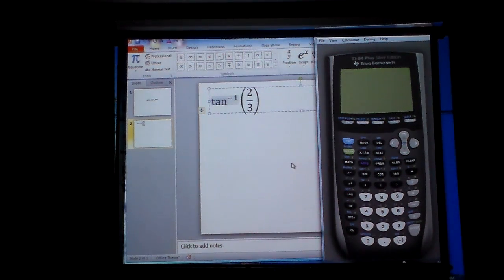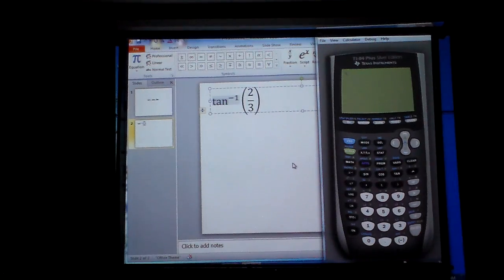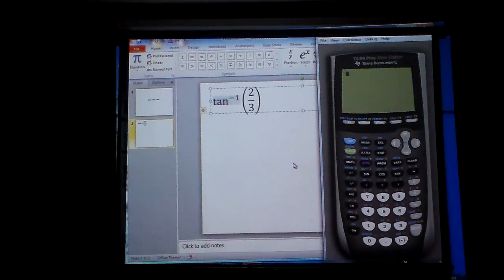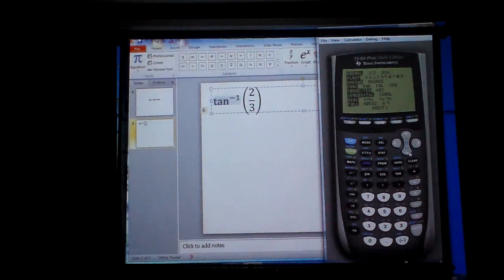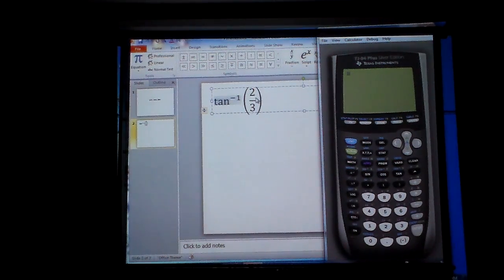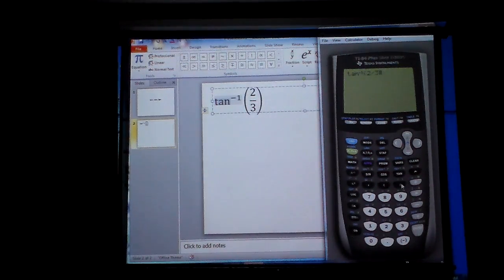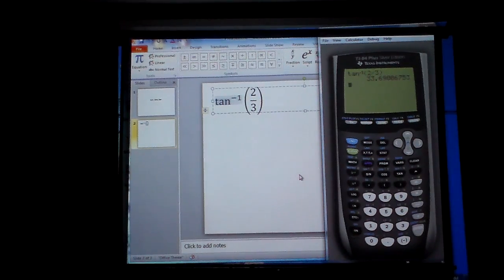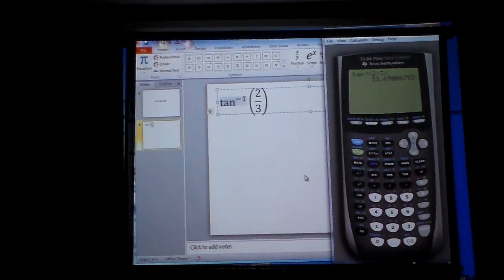arctan using a calculator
How to find arctan using a calculator

If you would like a  more organized version of my videos go to my website goo.gl/r2xwSz and choose precalculus tab at the top of the page.